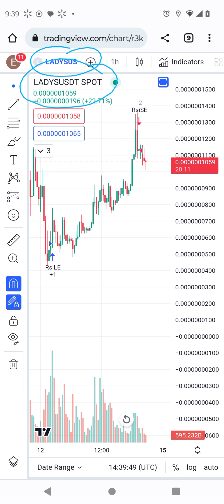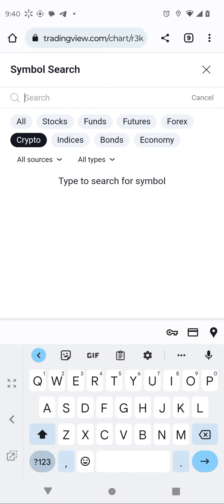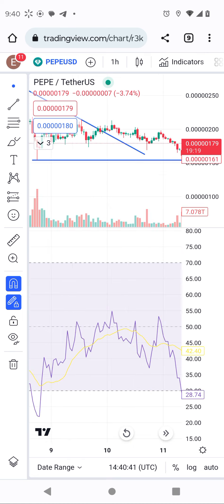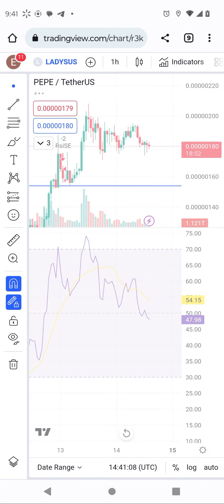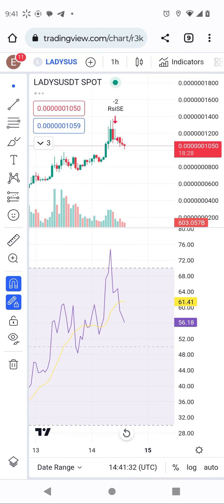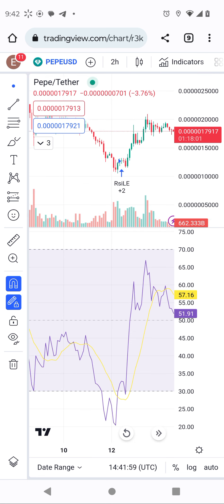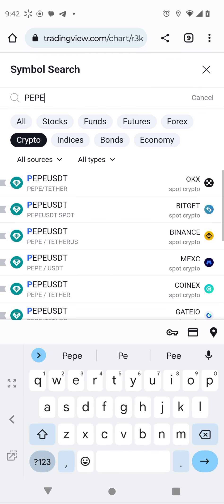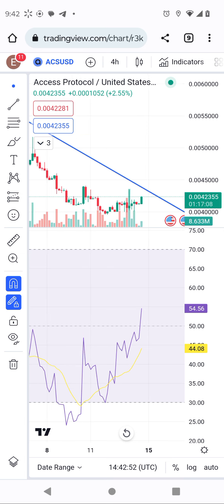ACS protocol, lady memes and pepe coin very bullish bullish